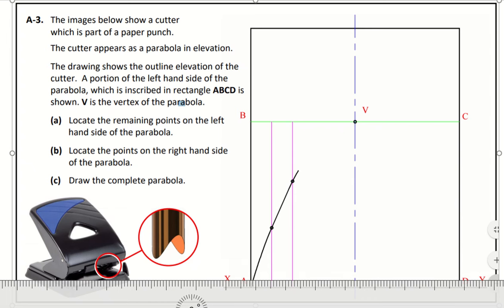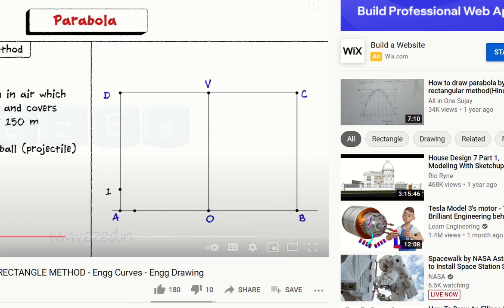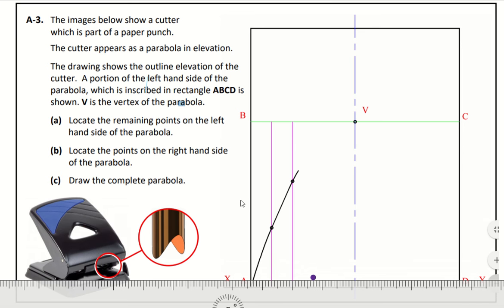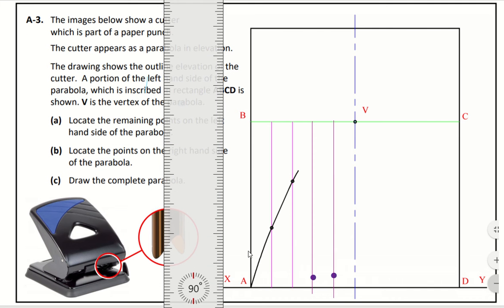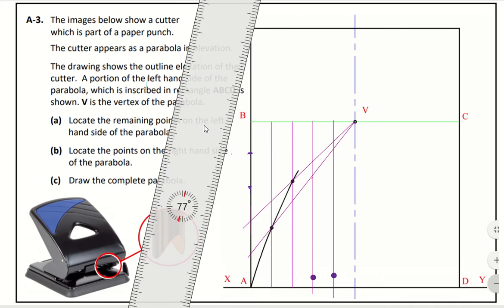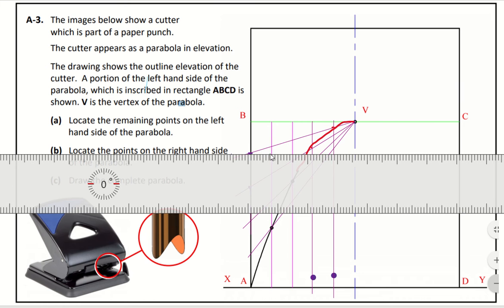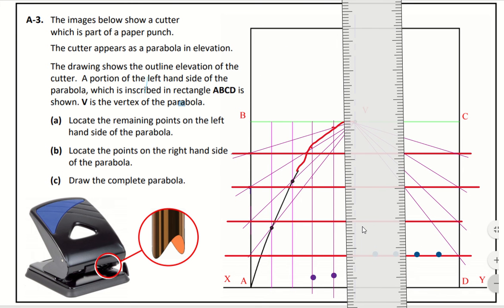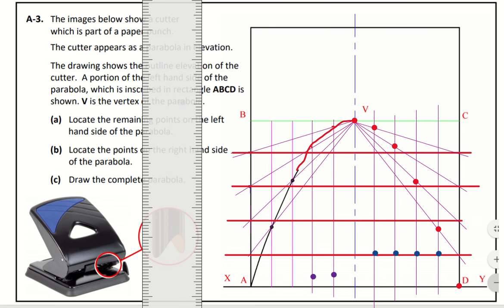DCG Section A 2019 Q3 Parabola